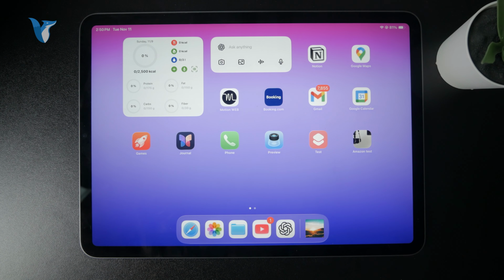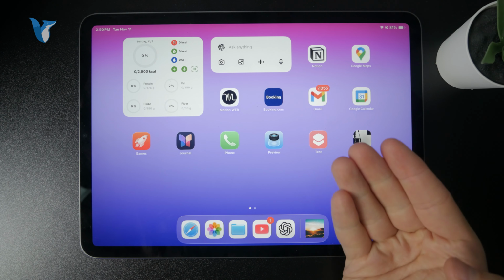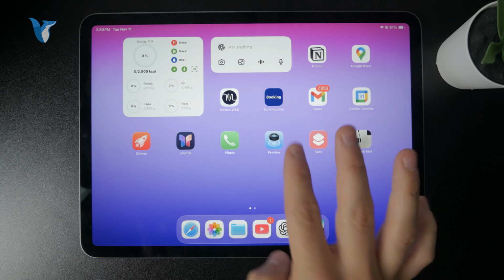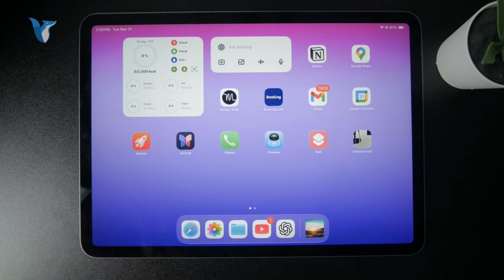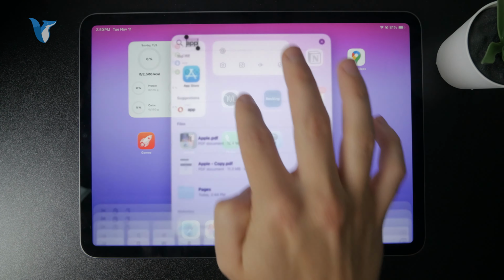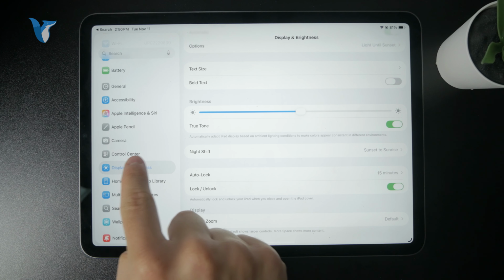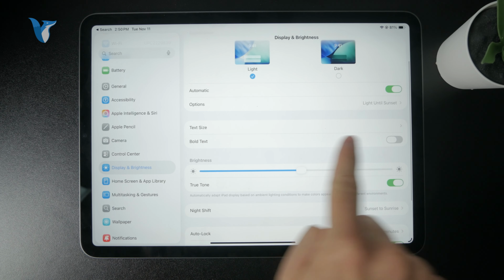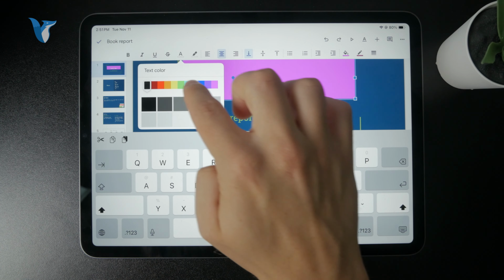How to Change Text Color on iPad (tutorial)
Want to customize your text color on iPad? In this video, I’ll show you how to change text color in apps like Notes, Pages, and others to make your writing stand out.